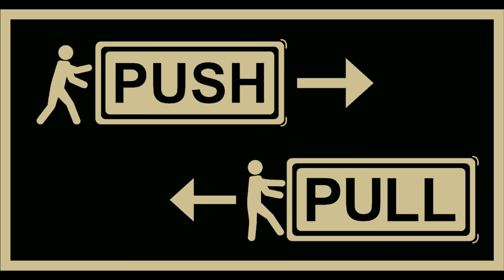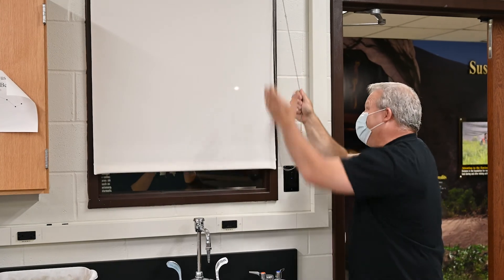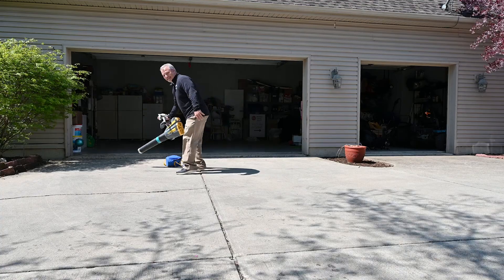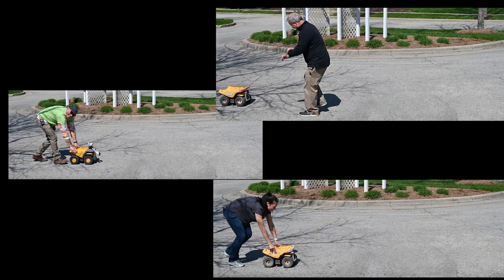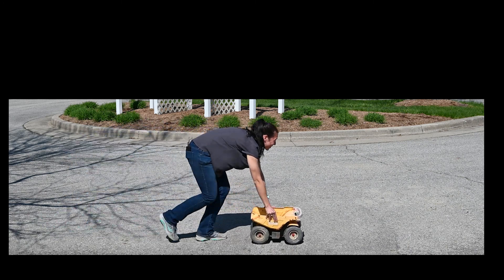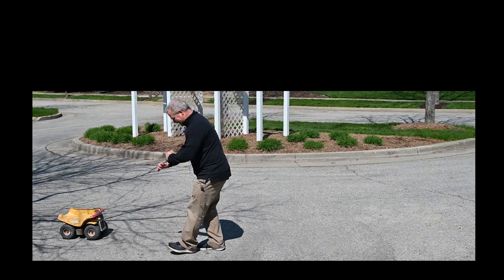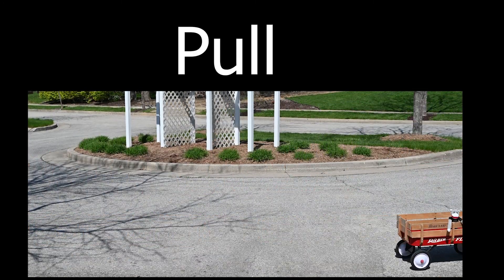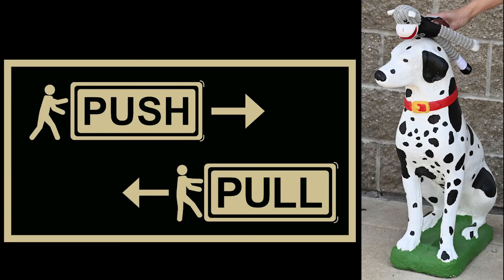Push and Pull